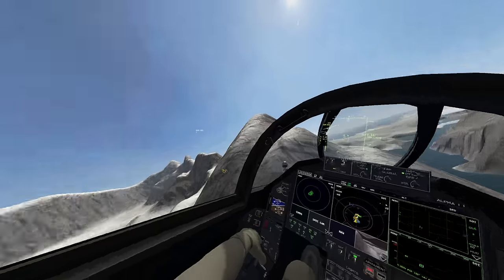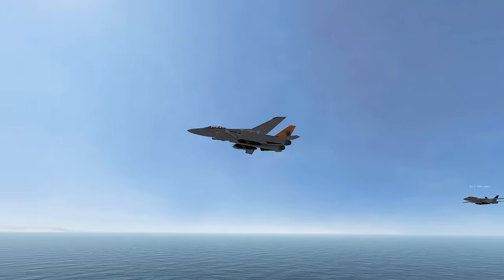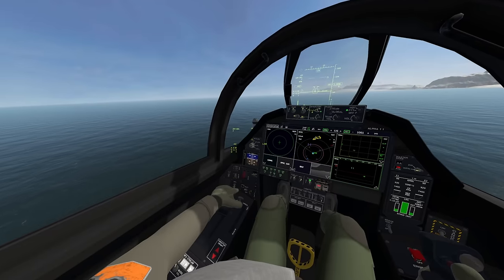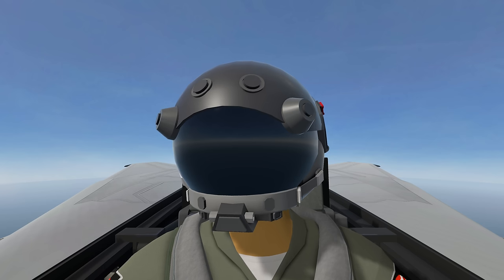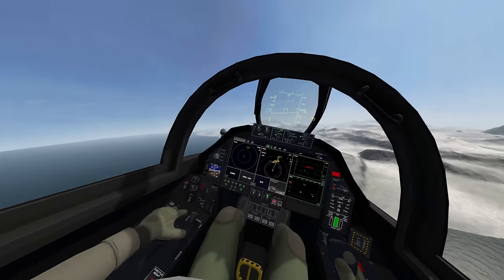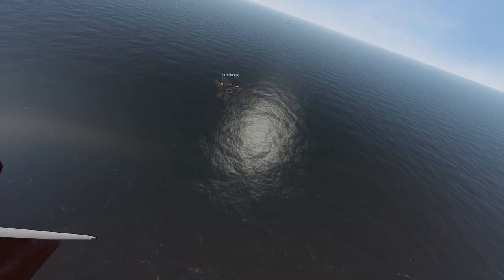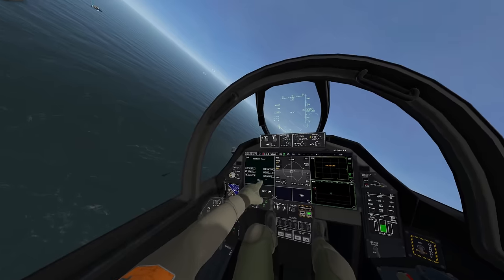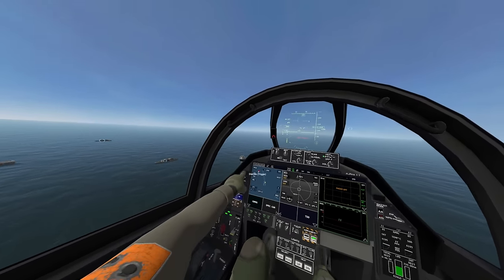Leading a Realistic Strike Package with 8 Pilots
Gaming PCs (code "Pairs" to save)